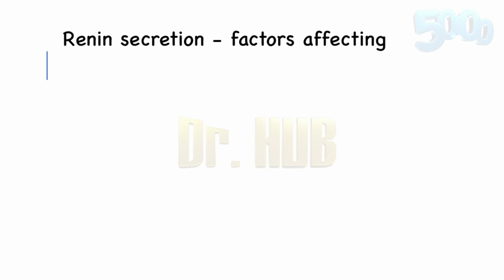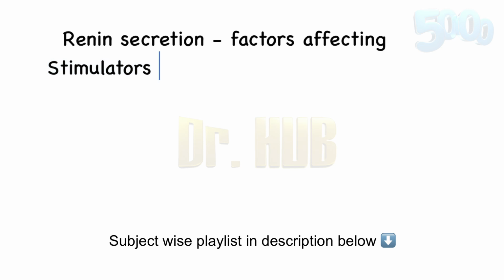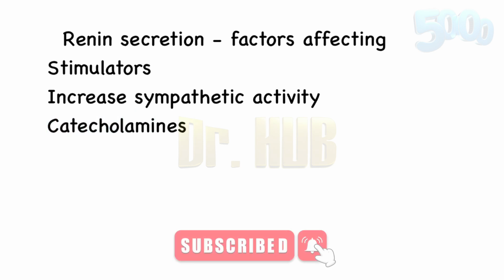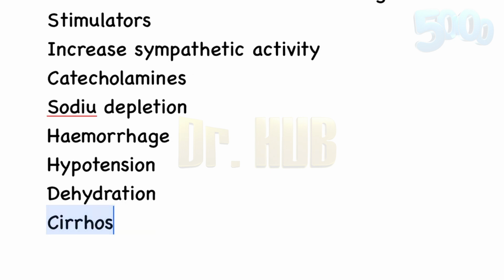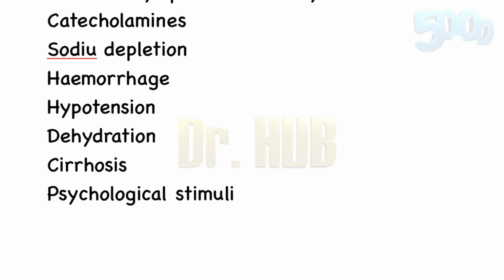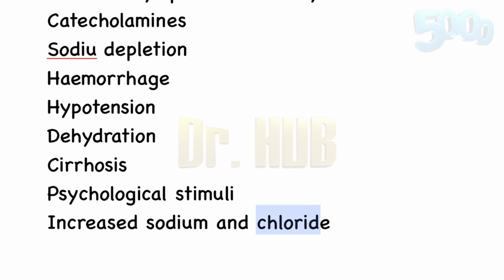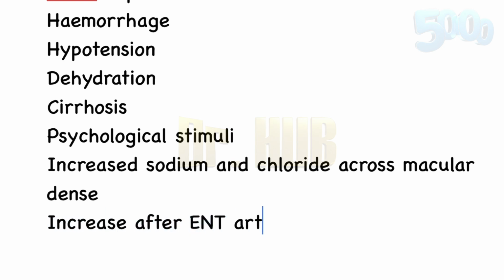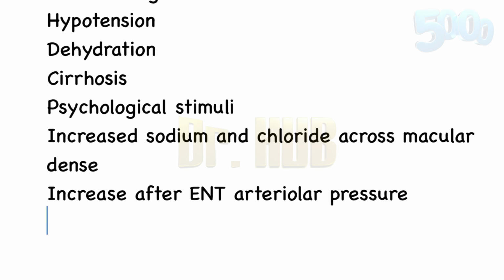Renin secretion - Factors affecting